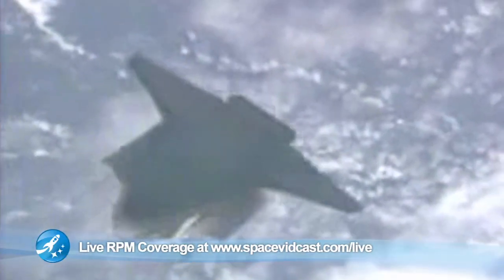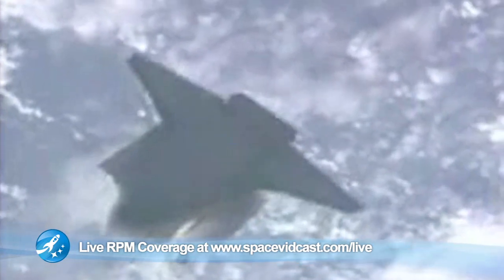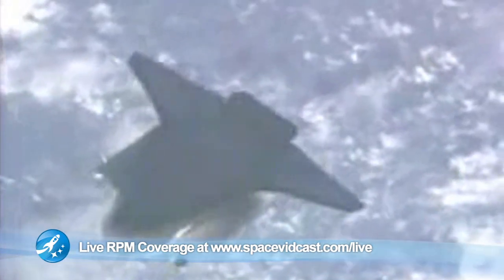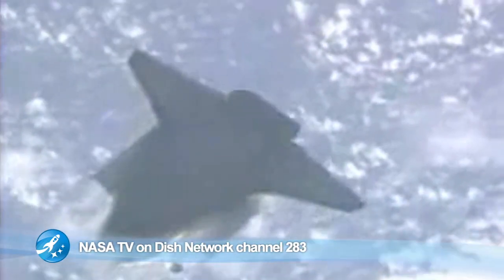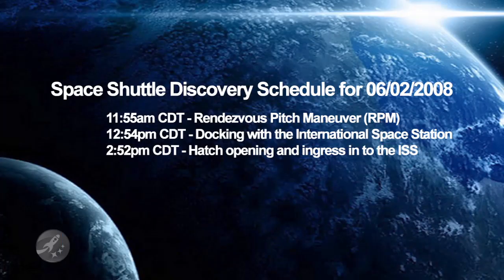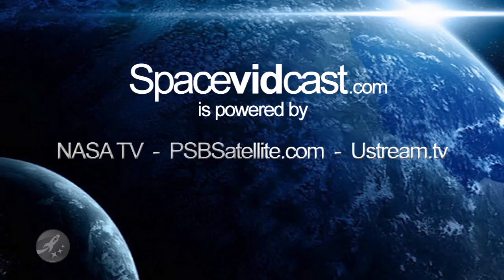Discovery OMS Gimble, STS-124 Schedule, water on Mars?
Discovery has an issue with its left OMS gimble, STS-124 schedule for 06/02/2008 and Phoenix may have found water on Mars not even 1 week after it landed!